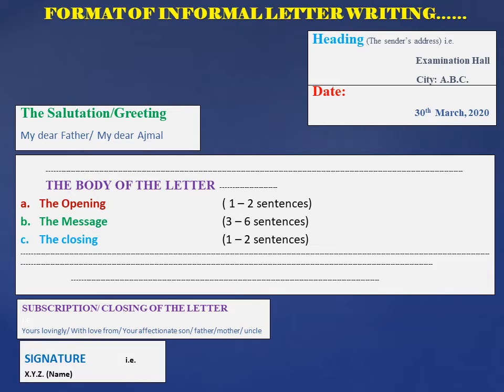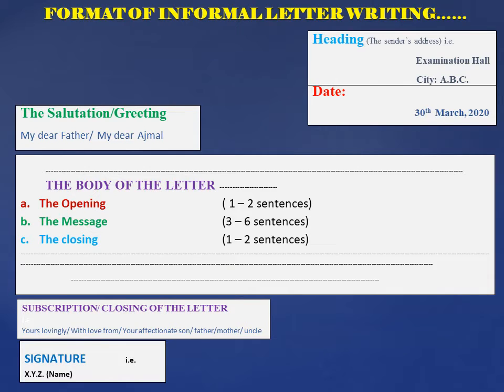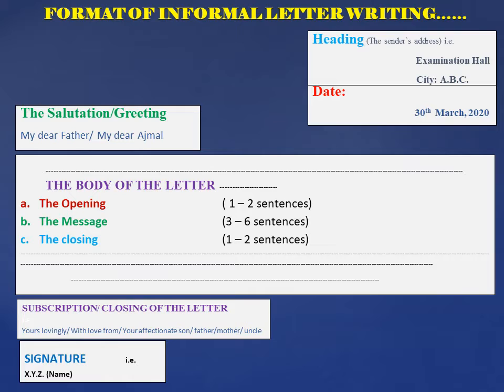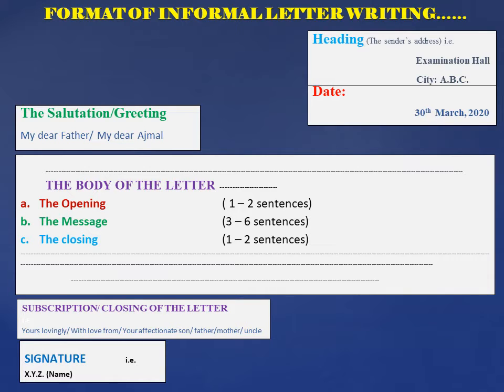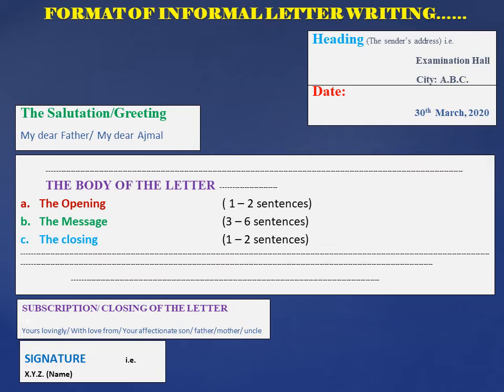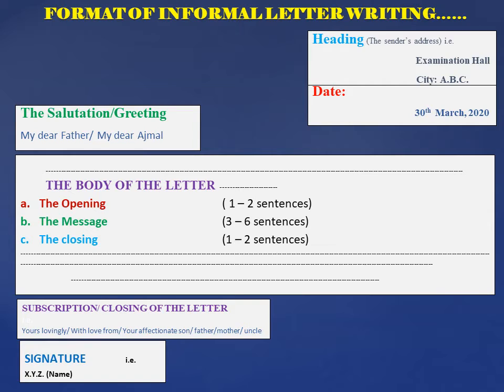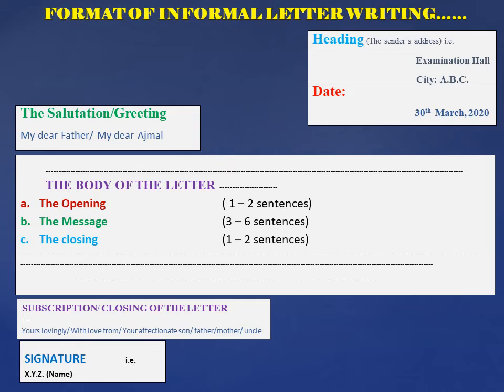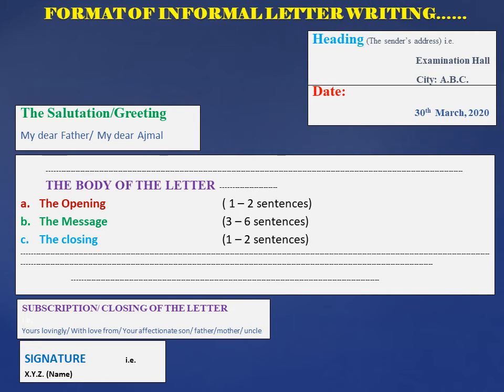English Language 8 W6 L2